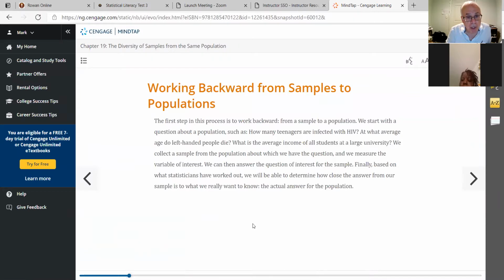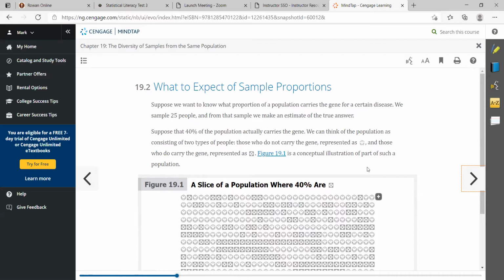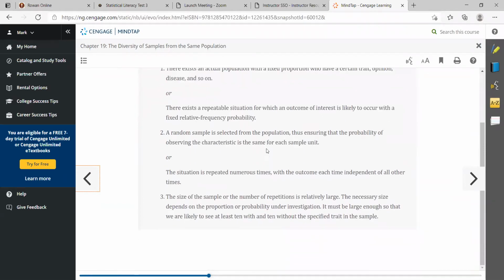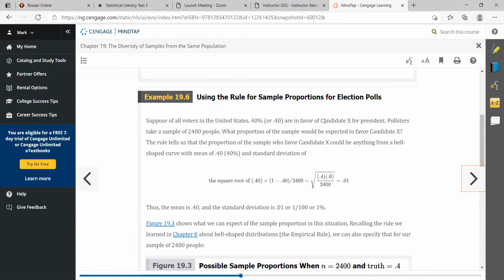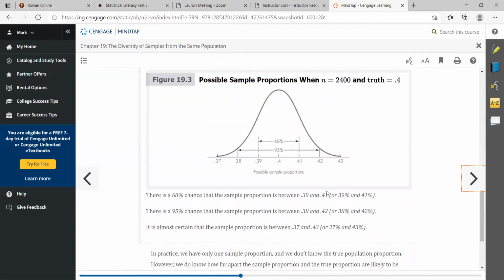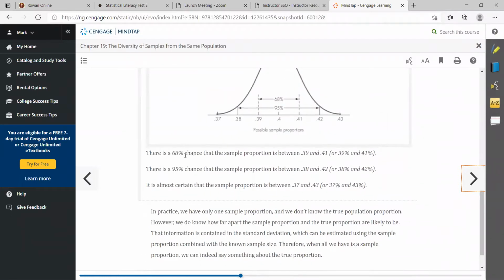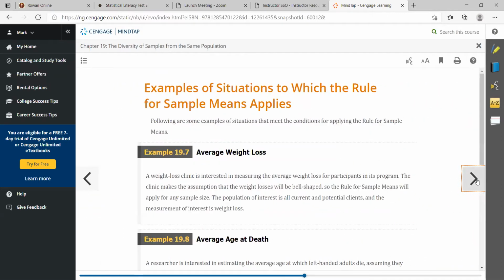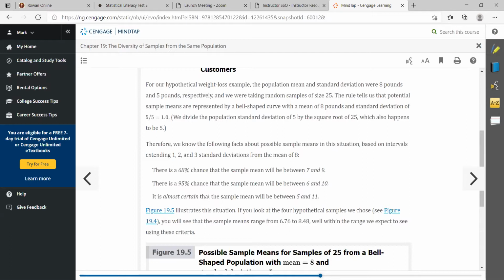Apr 27 Video